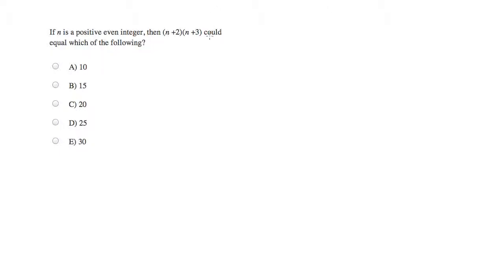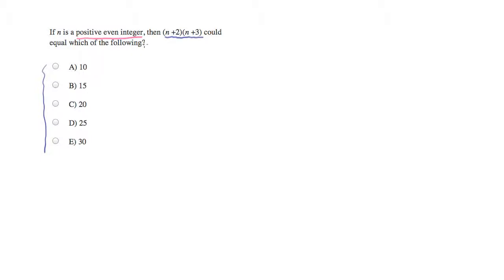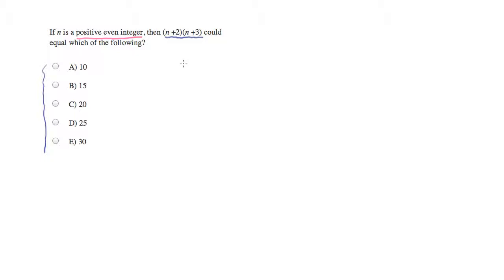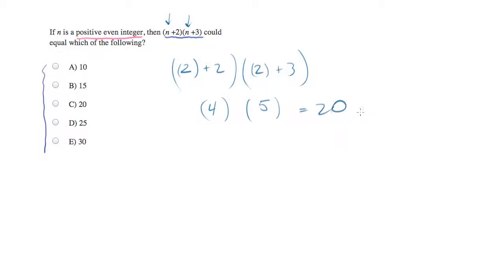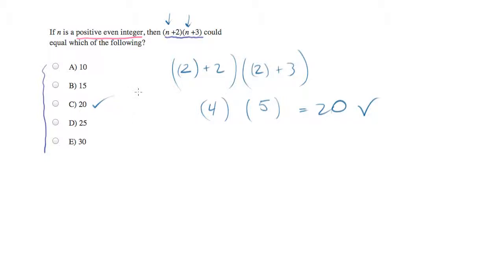Positive, even integers only please.mp4